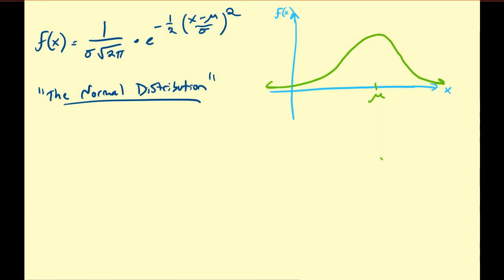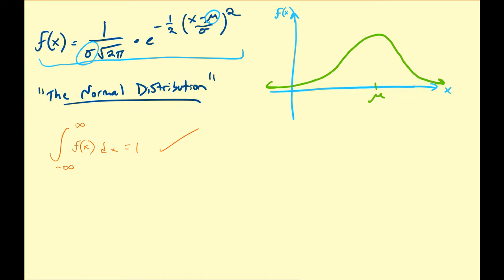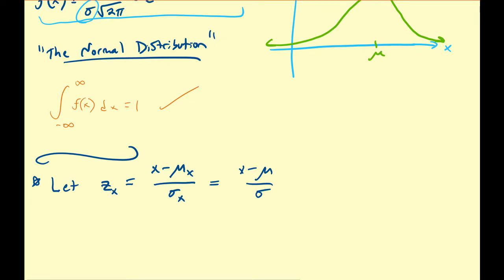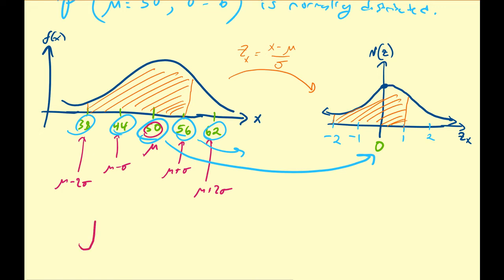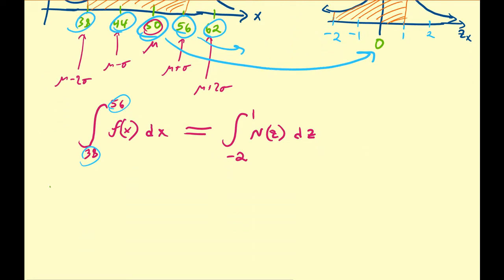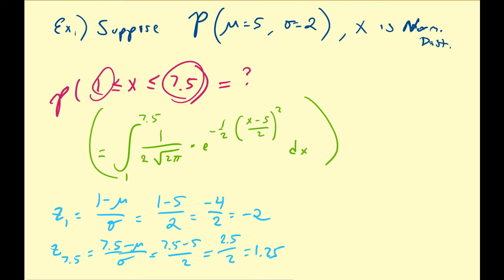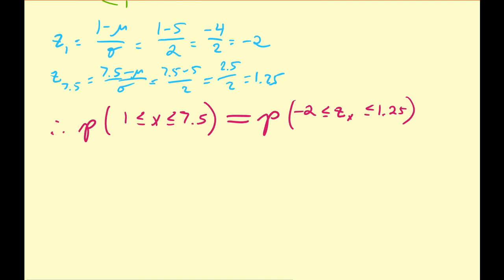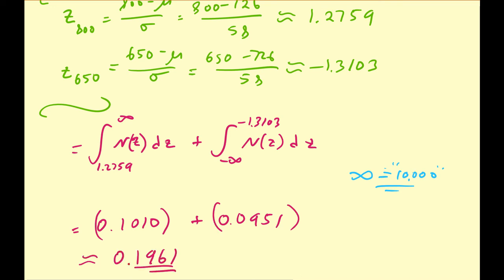(STa50) The Normal and Standard-Normal Distributions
In this video, we describe the normal and standard-normal distributions and how they relate to one another via the z-score transformation, and also describe how the probabilities of one relate to the other.

Note: In beginning, I define mu = 736, and later use mu to be 726. Slight misprint on my part; for correctness, stay consistent with one of them.